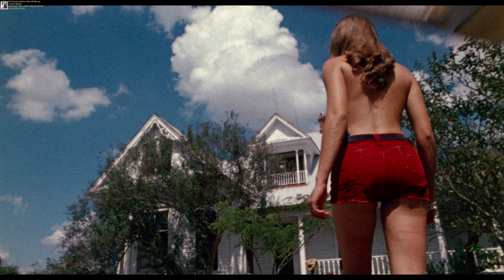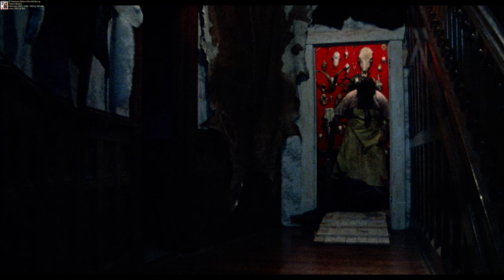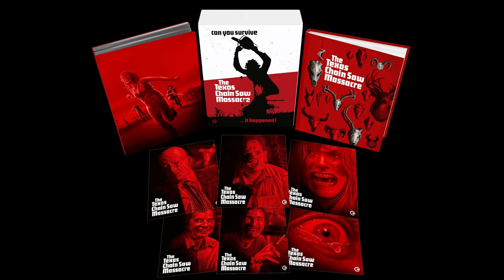The Texas Chain Saw Massacre 4K Blu-ray Review | Dark Sky Films Steelbook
Jeff Rauseo reviews the new Texas Chain Saw Massacre 4K release from Dark Sky Films.

Sign-up for Horror Pack and get $3 off with code FILMSATHOME

Try the WhatNot app for live shopping deals on movies and get a $15 credit using my

with code JEFF15

Cut the cord and sign up for fuboTV, my personal cable-alternative!

AV Receiver
4K TV

Sign-up For A FREE Amazon Prime Trial: